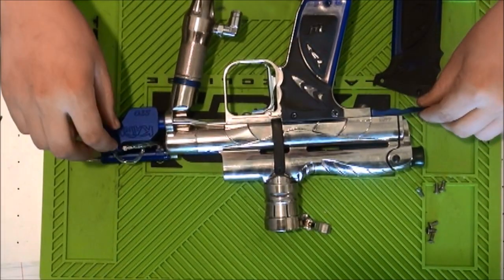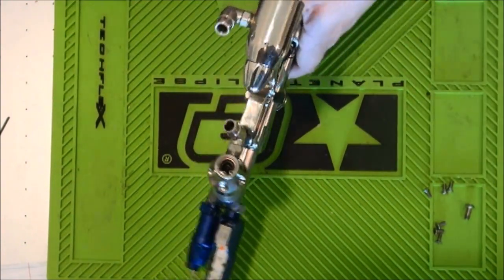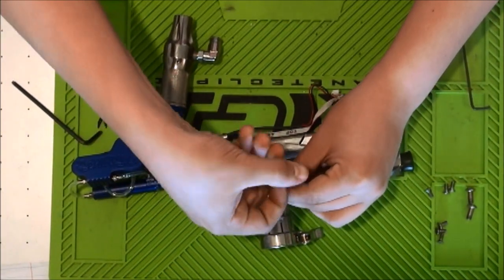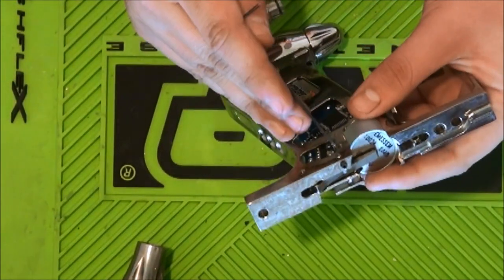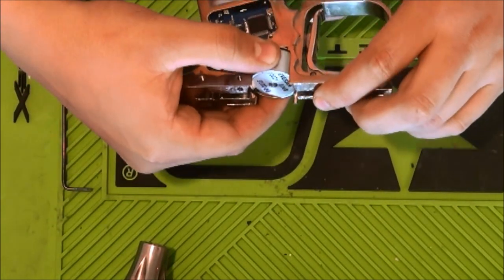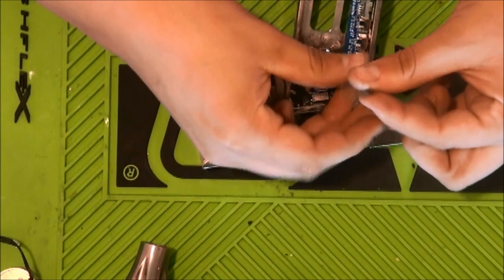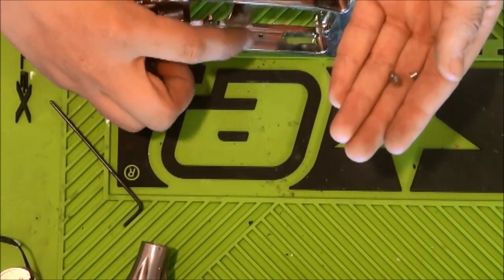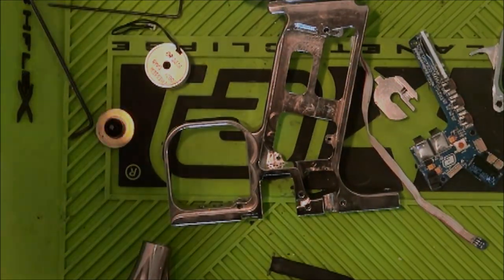Cocker tech: Eblade Hardware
going over some of the hardware that is involved with ebladed autocockers